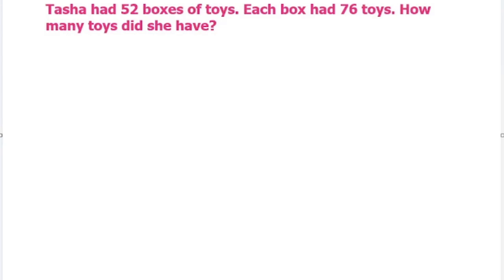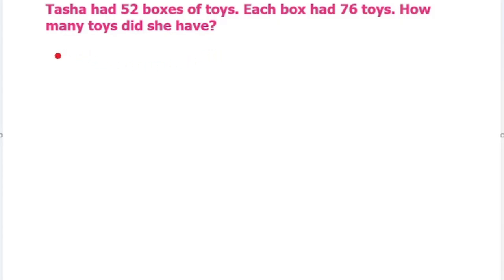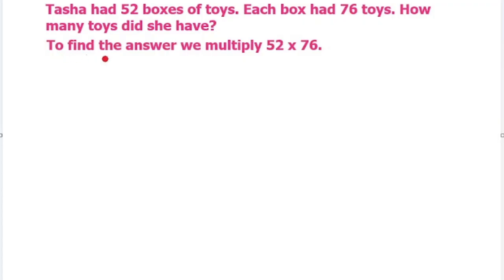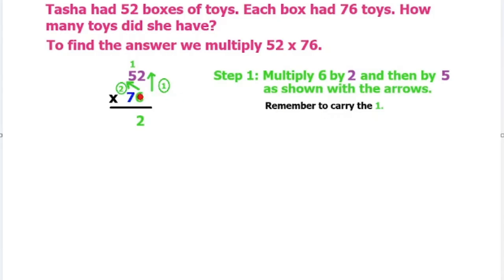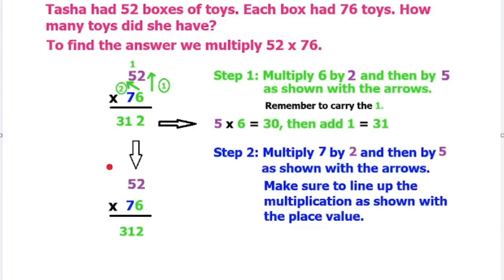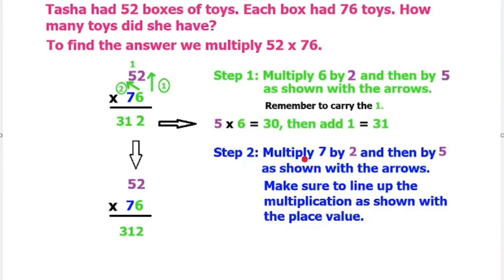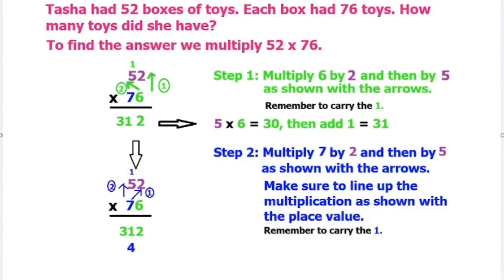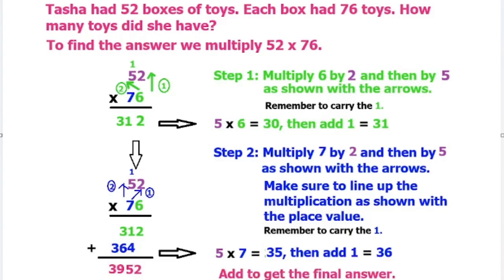Multiply 2 Digit Numbers By 2 Digit Numbers Word Problem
Level 5 Welcome to Multiply 2 Digit Numbers By 2 Digit Numbers Word Problem! If you're trying to learn how to Multiply 2 Digit Numbers By 2 Digit Numbers Word Problem, you're in the right place.
Whether you're brand new to this topic or just need a quick refresher, Multiply 2 Digit Numbers By 2 Digit Numbers Word Problem, walks you through clear examples and step‑by‑step explanations to help you master Multiplying 2 Digit Numbers By 2 Digit Numbers Word Problem.